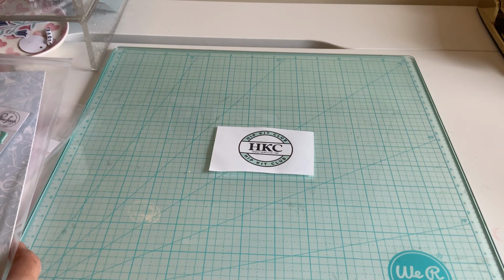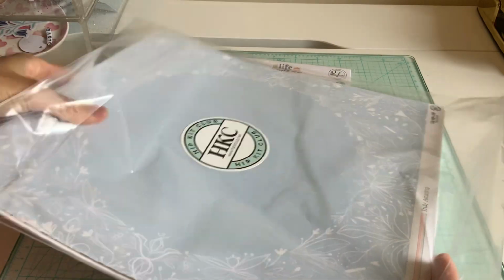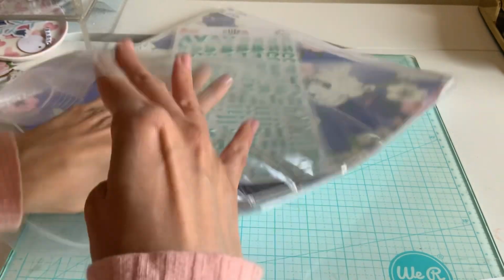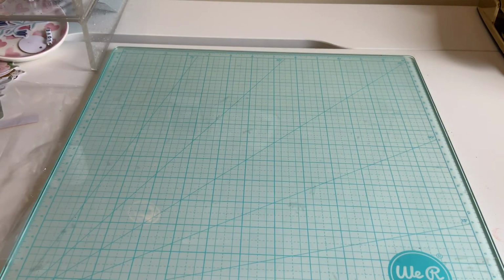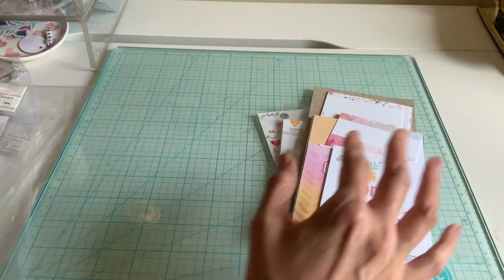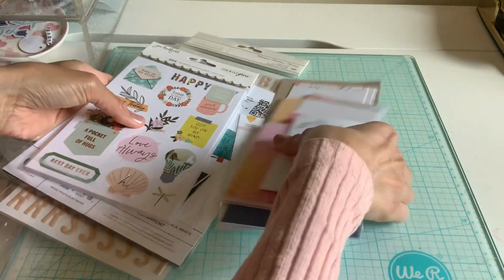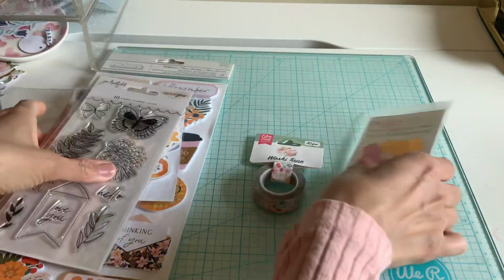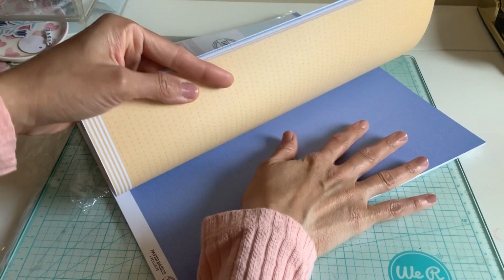Unboxing @HipKitClub May 2022 Craft Paper Scrapbook Haul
Hi Everyone! I’m unboxing my May 2022 Hip Kits!

May 2022 Main Kit

May 2022 Pocket Life Kit

May 2022 Embellishment Kit

May 2022 Color Extravaganza Kit

May 2022 Paper Kit

May 2022 Card-stock Kit

***Other items I love and use daily

My favorite glue

Gold Paper clips

Gold Bungee Cord

Eyelet Punch

Vellum Polka dot

Tab punch

2” inch circle punch

1 inch circle punch

Jumbo foam tape

Vellum white paper pack

My favorite gold scissors ✂️

Glitter sheets rose gold

Glitter sheets gold